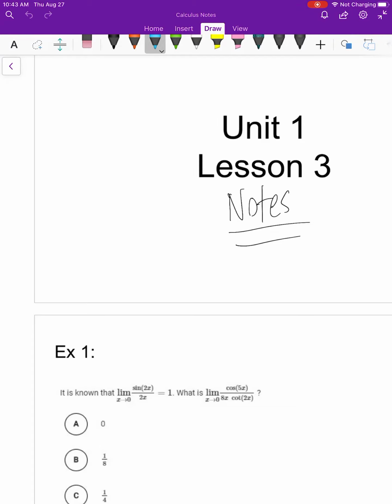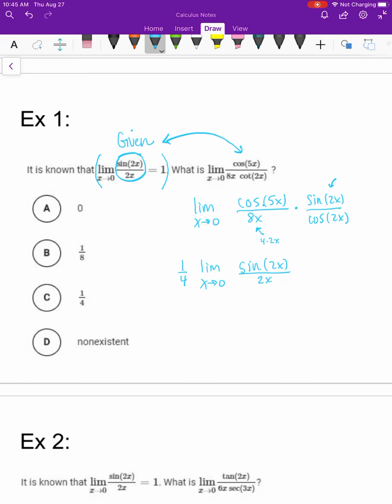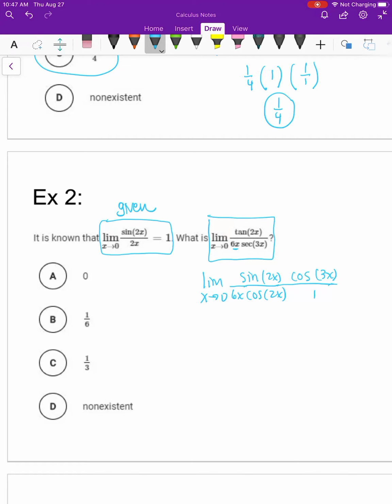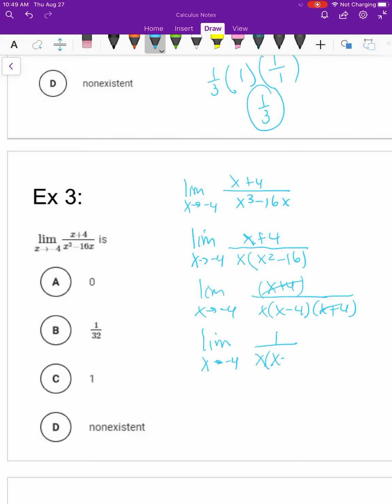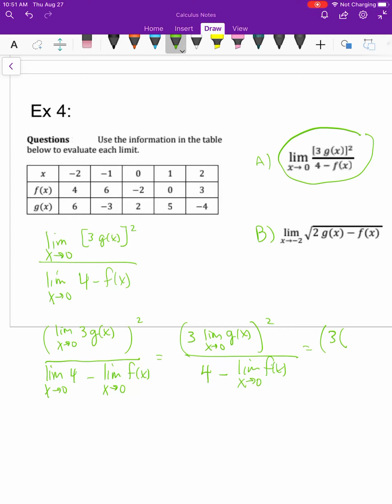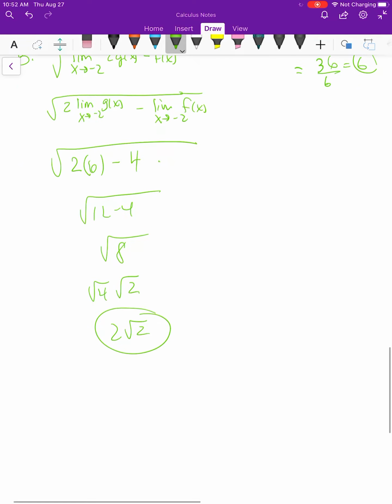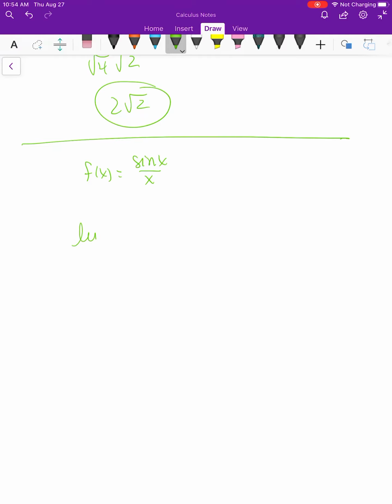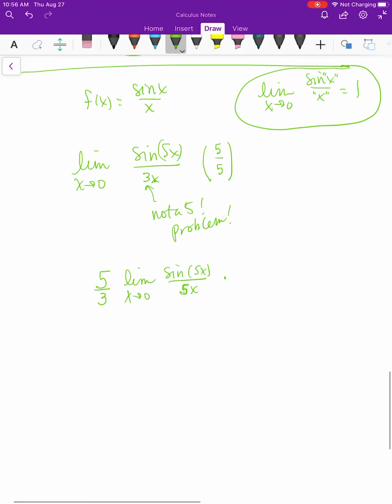Unit 1, Lesson 3 Additional Notes